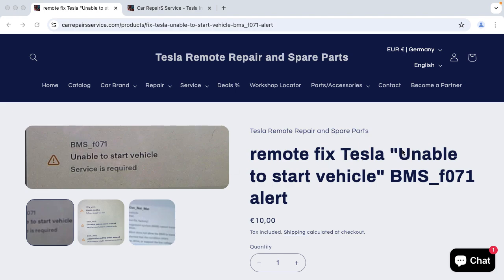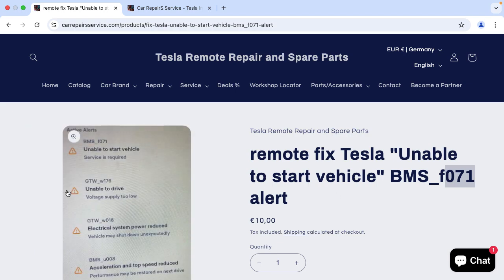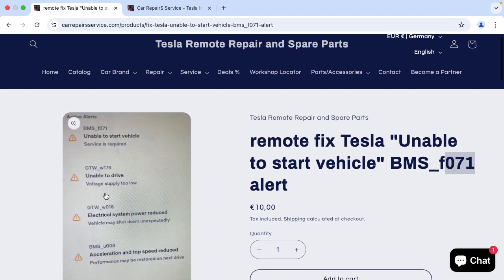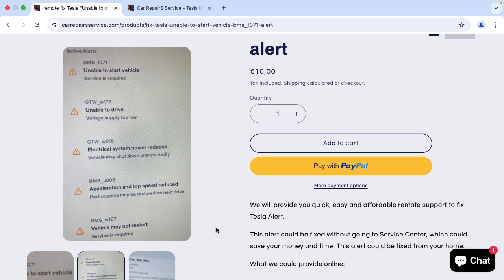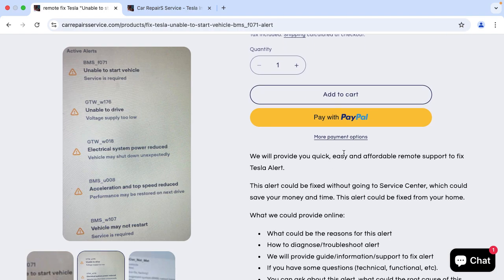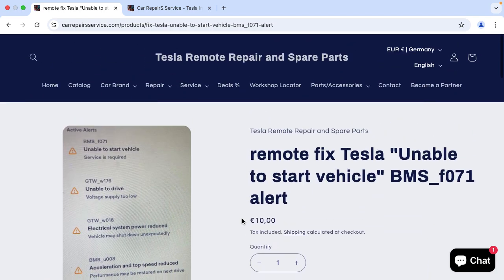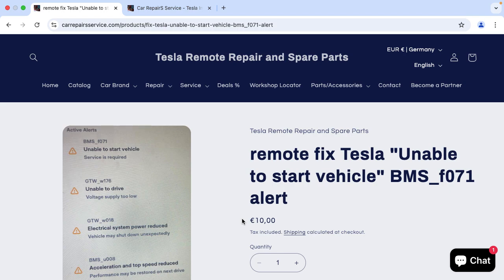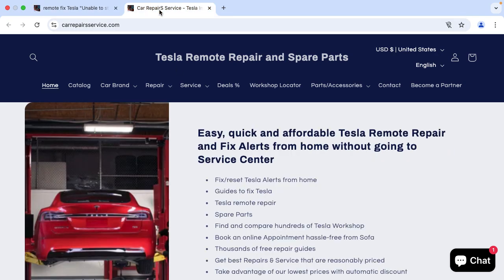How to fix Tesla "Unable to start vehicle" BMS_f071 alert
If you would like to fix the alert. Please buy this service.

User Text: Unable to start vehicle, Service is required
Alert Description: The battery management system (BMS) cannot transition into the requested state because of a blocking condition.
Potential Impact: Inability to charge, drive, or support the low voltage (LV) system     Set Condition: A blocking condition does not allow the BMS to transition into the requested state.
Clear Condition: The BMS has detected that the condition clears.